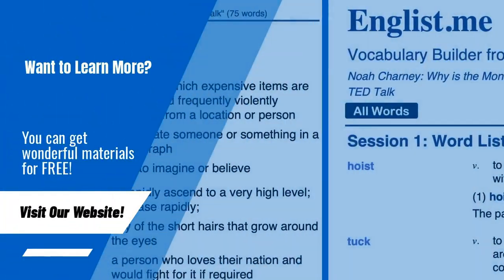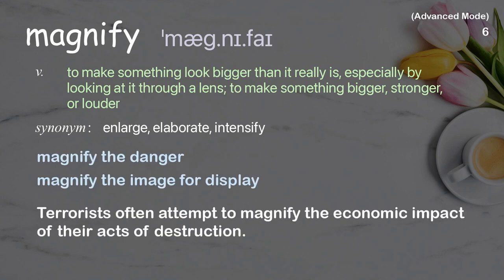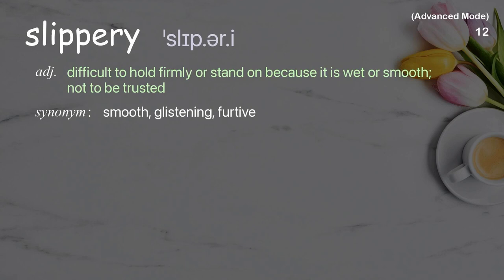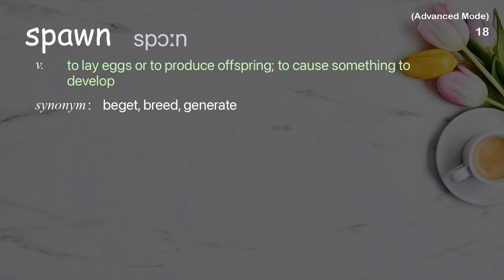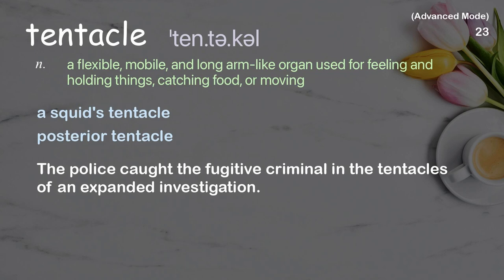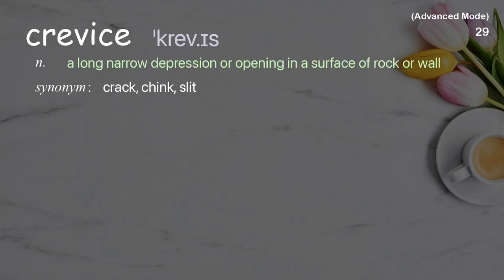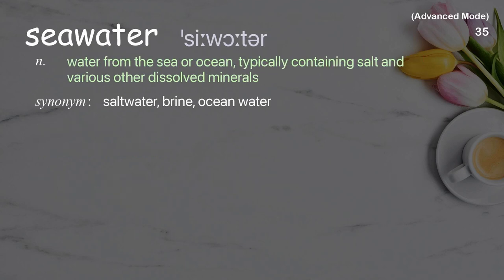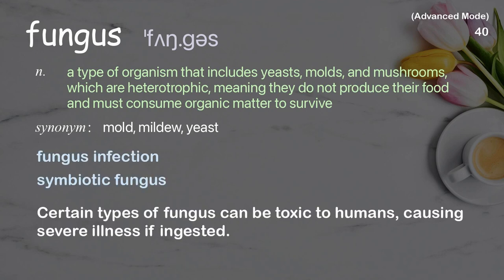40 Advanced Academic Words Ref from "How we're growing baby corals to rebuild reefs | TED Talk"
■PLEASE NOTE

■Reference Source
Kristen Marhaver: How we're growing baby corals to rebuild reefs | TED Talk